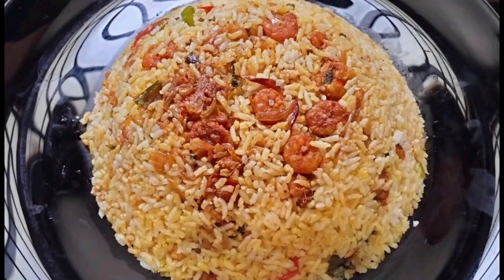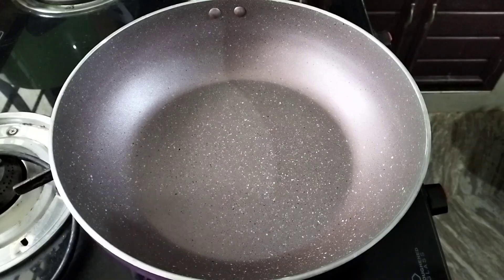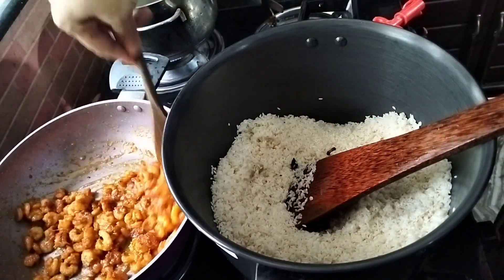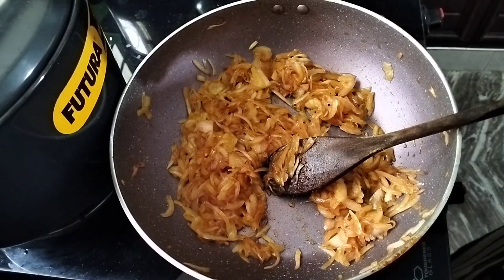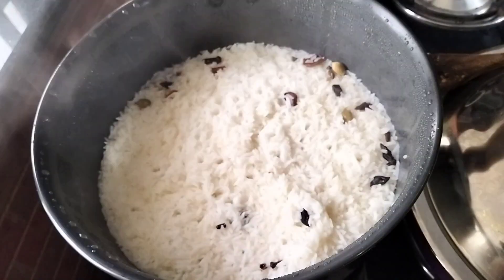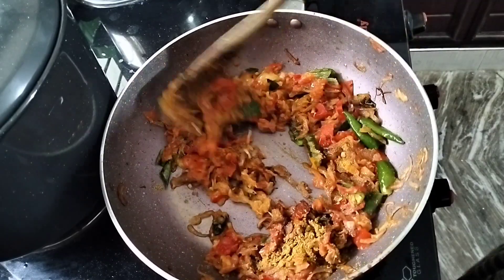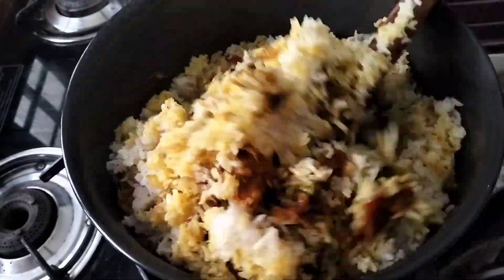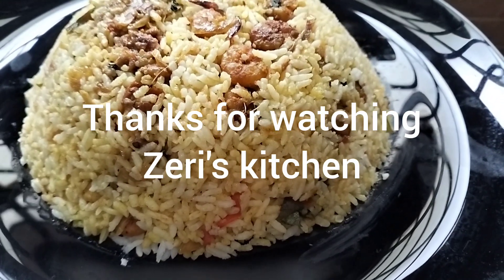How To Make Quick & Easy prawns Biriyani | ചെമ്മീൻ ബിരിയാണി | Kerala Style chemmeen Biriyani Recipe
Ingredients
For marination
Prawns 1/2 kg
Turmeric powder 1/4 tsp
Red chilli powder1tsp
Ginger garlic paste 1 TSP
Salt

Rice 1/2 kg (1 cup)
1 3/4 cup
Salt
Ghee 2 1/2 tbsp
For masala
Onion 2
Tomato 2
Curry leaves
Coriander leaves
Mint leaves
Salt
Coconut oil 3 1/2 tbsp
Garam masala 2 1/2 tsp